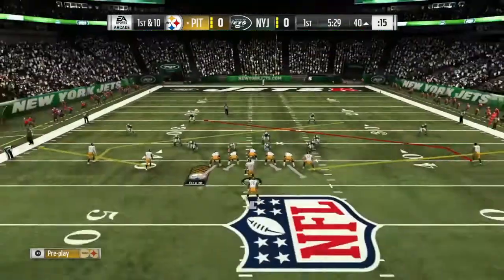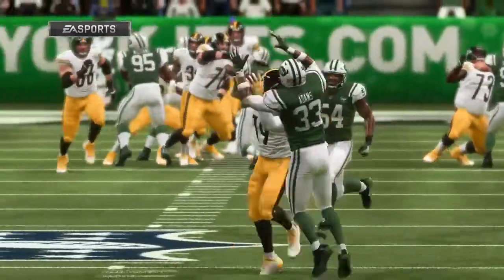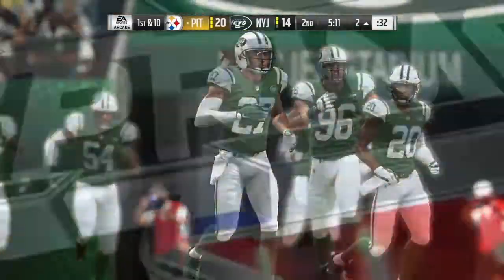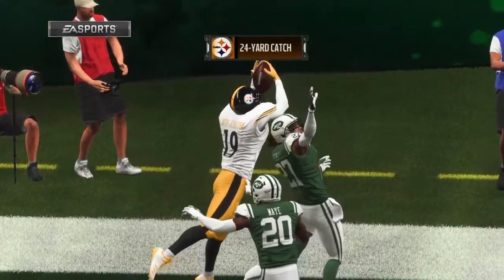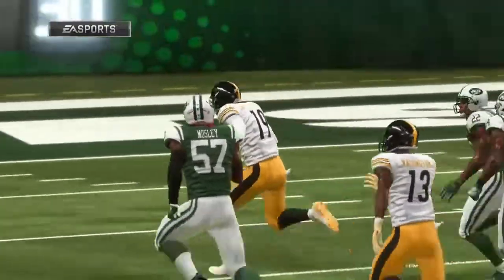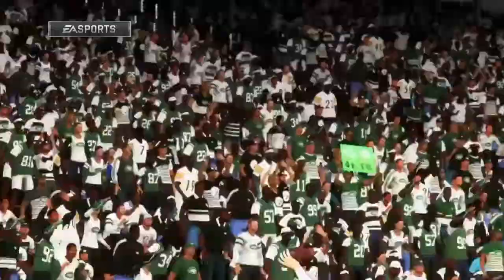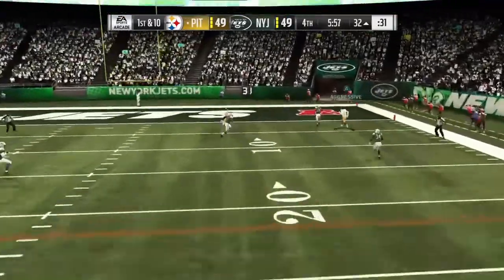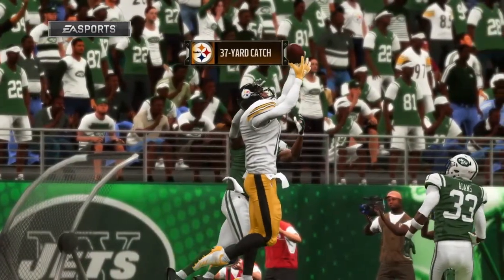JUJU SMITH-SCHUSTER MADDEN 19 HIGHLIGHT MONTAGE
juju highlights
+madden 19+madden 19 top 10 plays of the week+madden 19 top 10 plays+madden 19 best plays
Matches: madden 19, madden 19 highlights, madden 19 best plays, madden 19 tips, madden 19 juju, madden 19 juju smith schuster, juju smith schuster madden, juju smith schuster madden 19, juju smith schuster madden 19 highlights
+mut+madden ultimate team+yoboy pizza+yoboypizza+football+nfl+gameplay+game+play+plays+touchdown+td+how to+ultimate+team+packed out+boy+pizza✓juju+antonio brown+juju vs antonio brown+ab+smith-schuster+smithschuster+schuster+smith+wide receiver+wr+verse+steelers+raiders+kick return chaos+challenge+challenges+biggest+rivalry+best+antonio brown vs juju+pittsburgh steelers+madden 20+kick+return+chaos+mini game+mini+games+mini games+creative+custom+mode+modes+face↑
Matches: juju smith
+kay+kaykayes+kaykays+kaykayesss+dreandkay+eli+lewis+madden+19+draft+champions+ultimate+team+nfl+combine+playoffs+super+bowl+superbowl+best+ever+pull+champs+blindfold draft+theme draft+best game↑
Matches: madden
+kay+kaykayes+kaykays+kaykayesss+dreandkay+eli+lewis+madden+19+draft+champions+ultimate+team+nfl+combine+playoffs+super+bowl+superbowl+best+ever+pull+champs+patrick mahomes+madden 20+all time+team builder+kansas city+chiefs+best team+cheetah+fastest player↑
Matches: madden 19 highlights
1